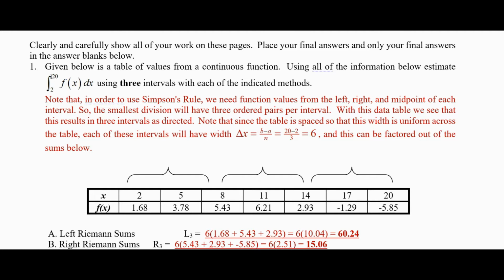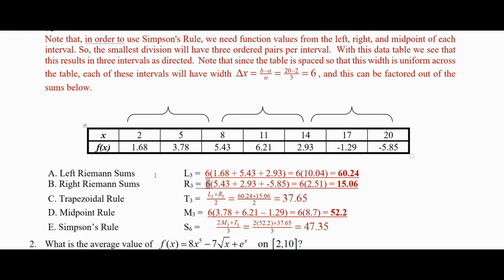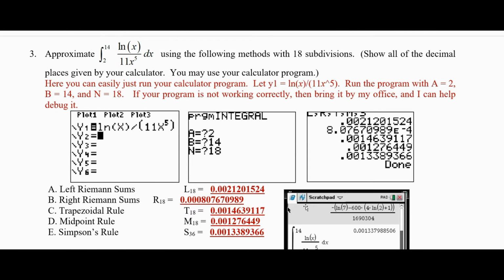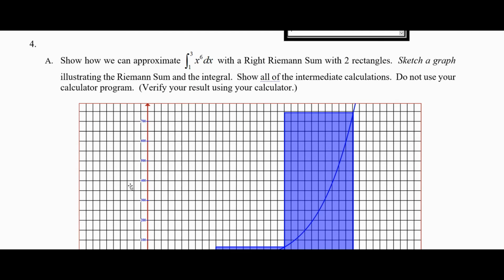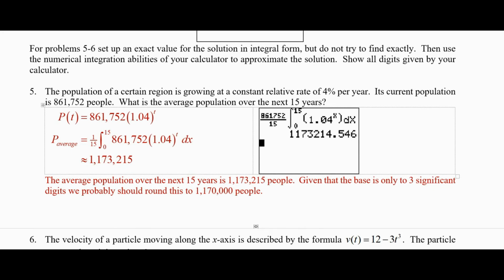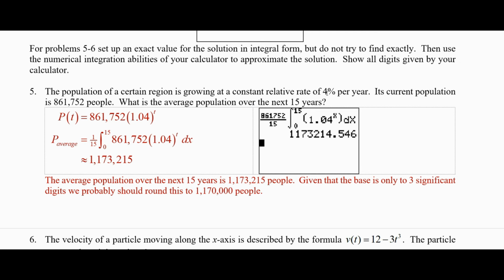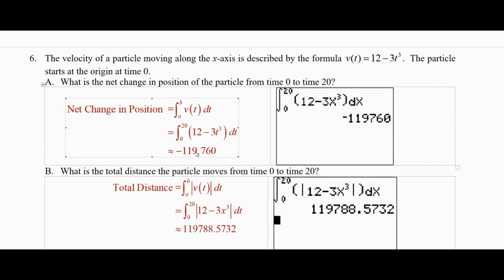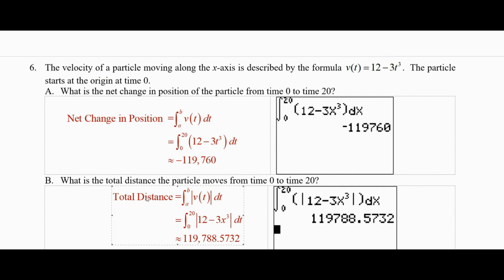Calculus 3.30 Unit 3 Review Solutions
We provide solutions to a set of review problems from Calculus Unit 3: Definite Integral; Definitions, Concepts, and Approximations.